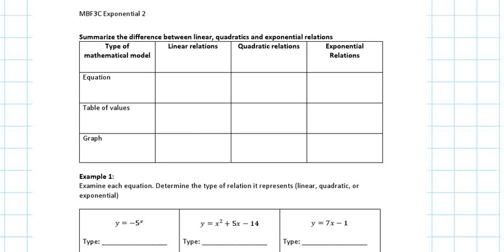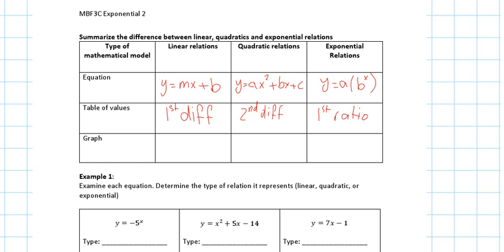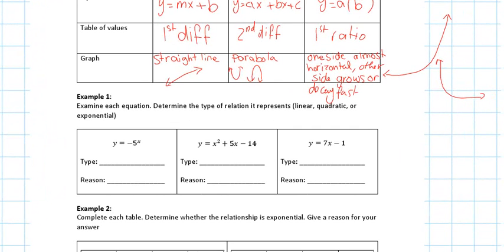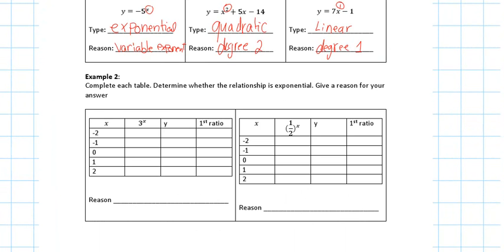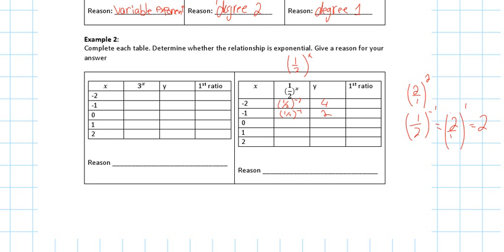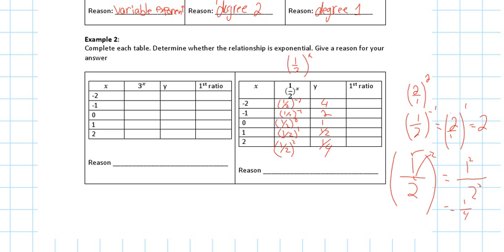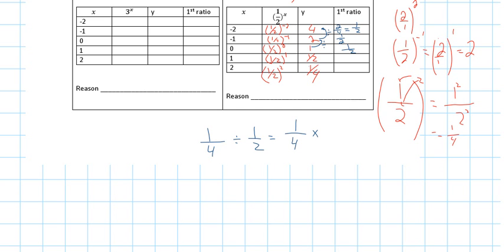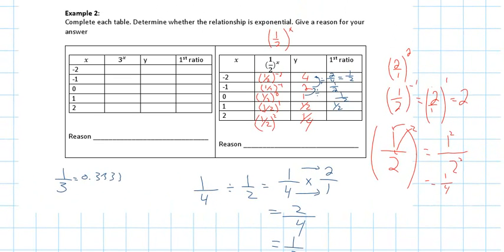april 10 characteristics of exponential functions 3